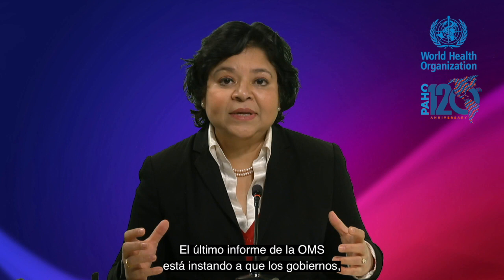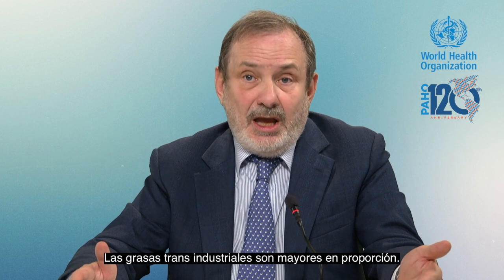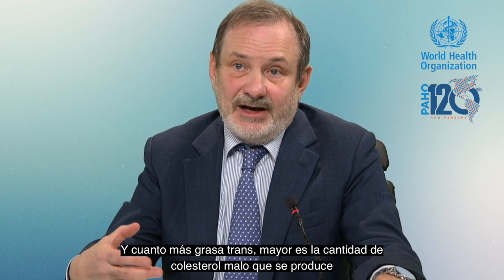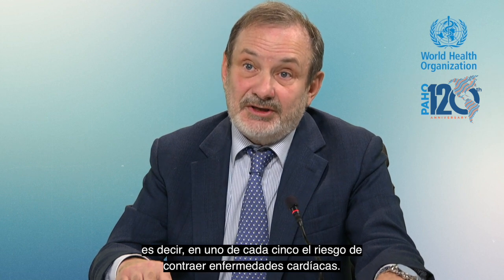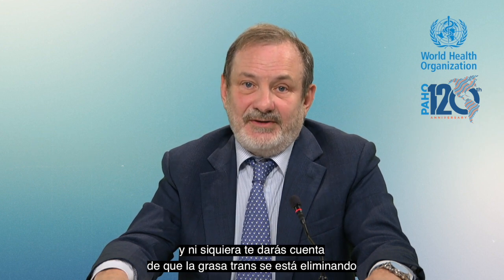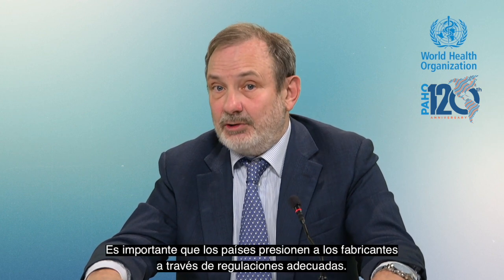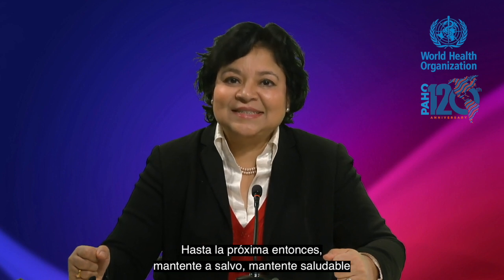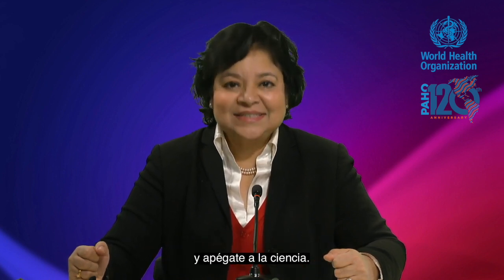Ciencia en 5: Todo lo que necesitas saber sobre las grasas trans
El último informe de la OMS está instando a que los gobiernos, la industria alimentaria y el público eliminen las grasas trans de nuestra cadena alimentaria.
¿Qué tipo de alimentos contienen grasas trans?
¿Qué le hacen las grasas trans a nuestro cuerpo y cómo podemos eliminarlas?
Hoy estamos hablando con el Dr. Francesco Branca